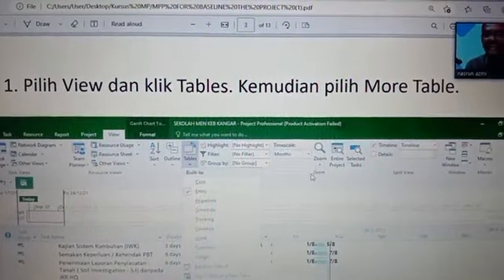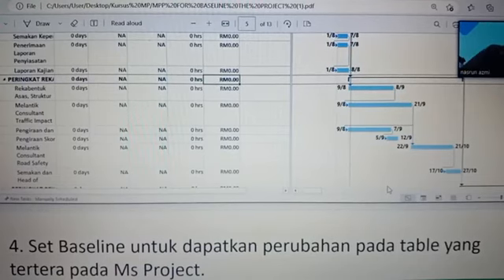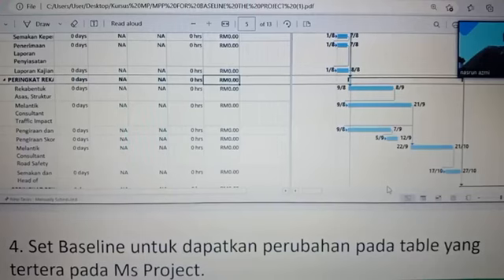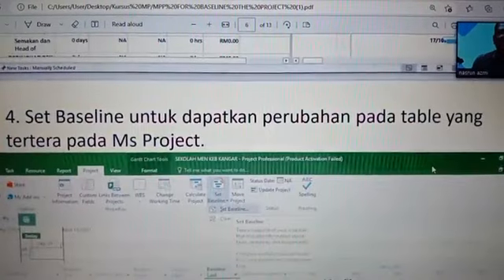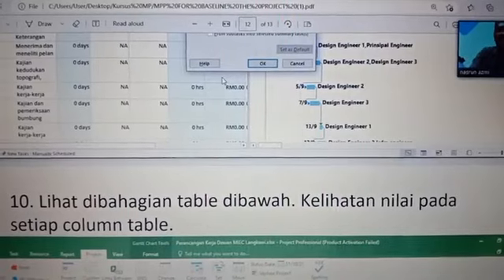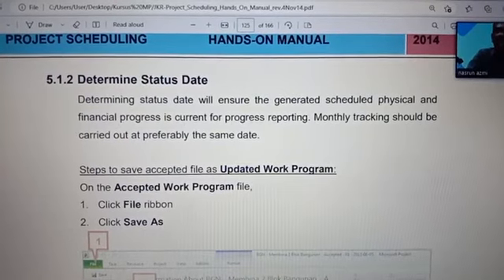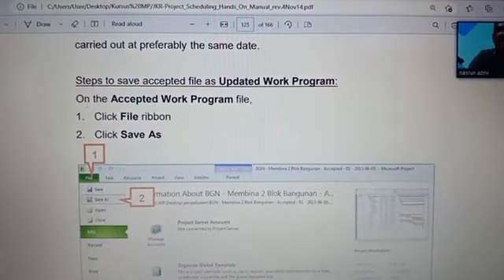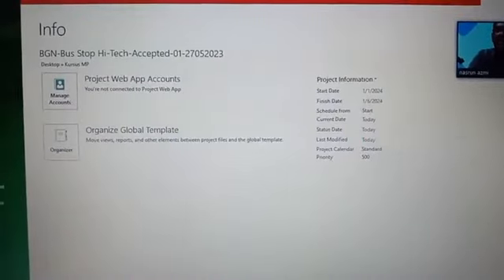NBA PLANNER (ONN NASRUN). MICROSOFT PROJECT ONLINE IN MALAYSIA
LIVE TUITION CLASS at our FB Onn Nasrun
REGISTER NOW! CPM ONLINE TUITION CLASS
MICROSOFT PROJECT TRAINING
CLASS IS OPEN ON WEEKDAY (DAY/NIGHT) & WEEKEND (DAY/NIGHT)
ONLINE PRIVATE TUITION for learning CPM by using Ms Project.
Only Rm250/person (for LIFE TIME CLASS)
Free:
1.MS PROJECT 2016 INSTALLER.
2.SLIDEMANUAL.
3.SOFTCOPY MPP BUILT IN WITH FORMULA
I found someone who you should follow on Pinterest!